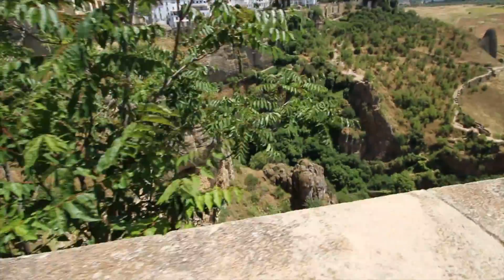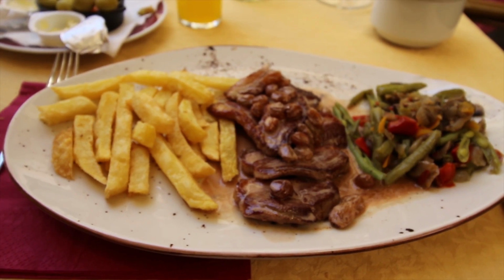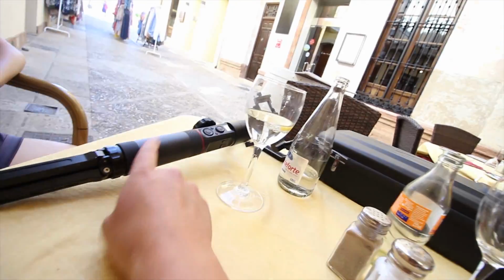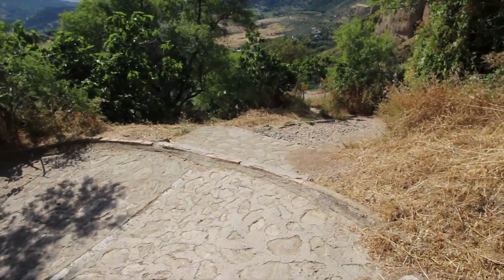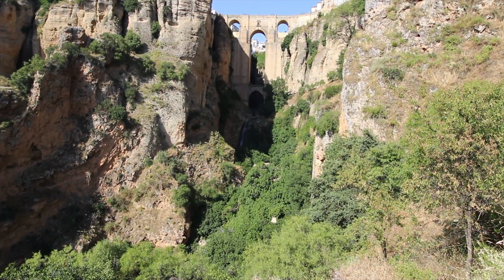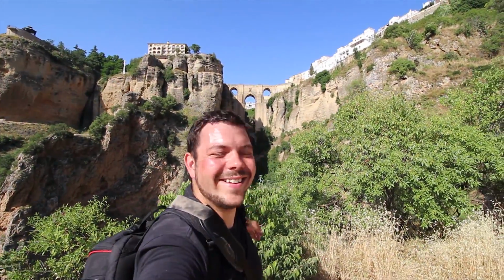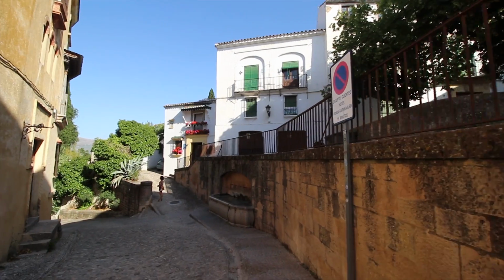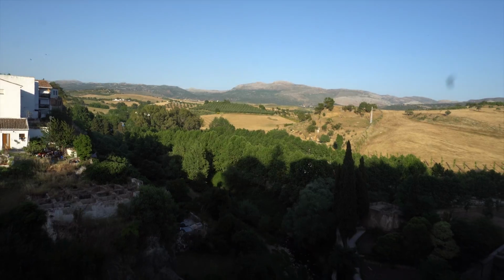Ronda spain 4K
One day trip from Malaga to Ronda spain 4K. Do I am now based in Malaga spain, videos will come out on that aswell. I do fly alot but on my days off I want to make as many videos as posible. My Wife (the ninja in the background) and I took a lovely one day trip to a small town called Ronda. It is located about an hour and a half from Malaga center. I am still new to making Vlogs so if you have any advise it is more then welcome in the comments.

Equipment:
Canon 700D
Sony A6300
Rødevidoe Mic Pro
Phantom 3 Pro
Crane 2